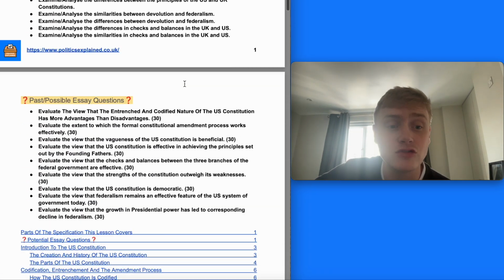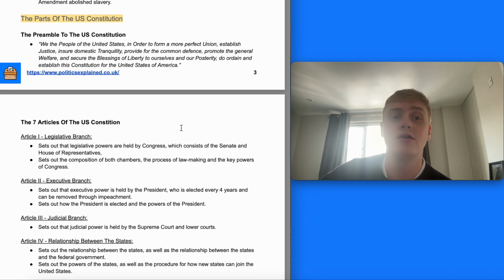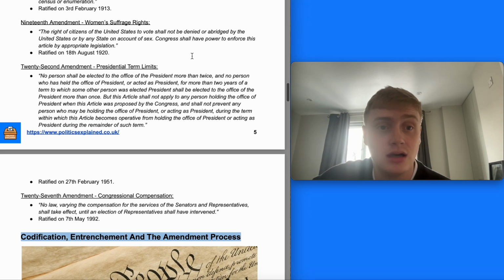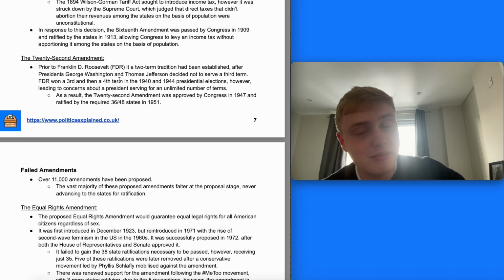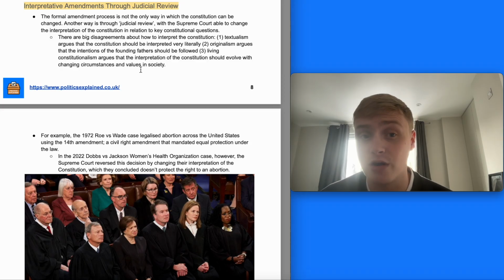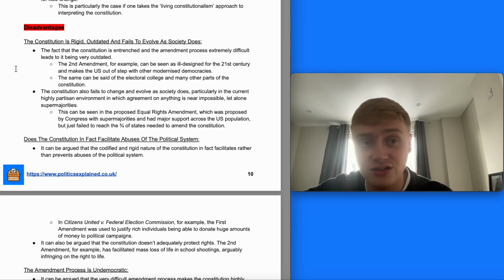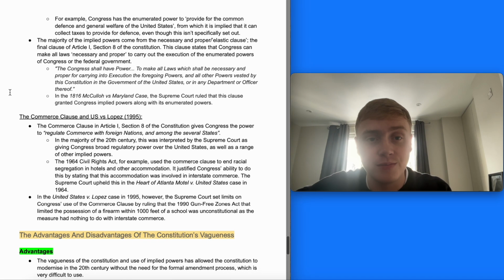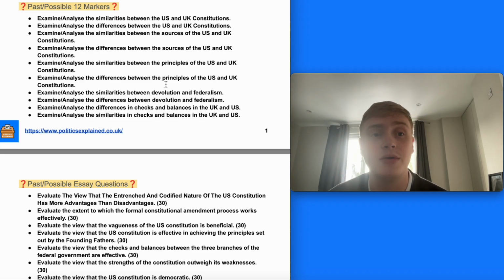The Nature Of The US Constitution In A Level Politics | Everything You Need To Know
In this video, I talk you through everything you need to know about The Nature Of The US Constitution In A Level Politics! Including codification, entrenchment and the amendment process.

00:00 - Intro
01:06 - Specification & What Questions Could You Be Asked?
02:18 - Introduction To The US Constitution
09:43 - Codification, Entrenchment and The Amendment Process
19:27 - Advantages and Disadvantages Of Amendment Process
25:27 - Blend Of Specificity and Vagueness